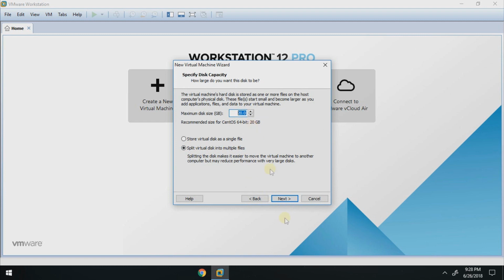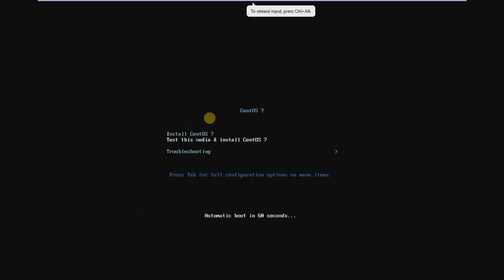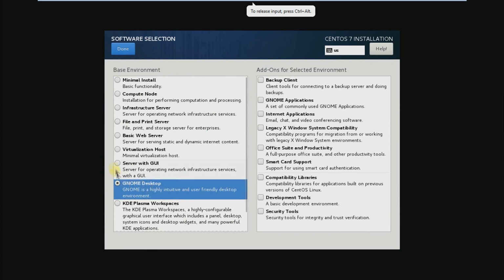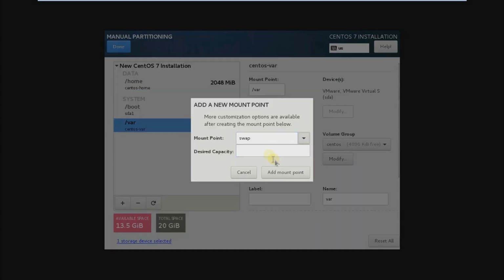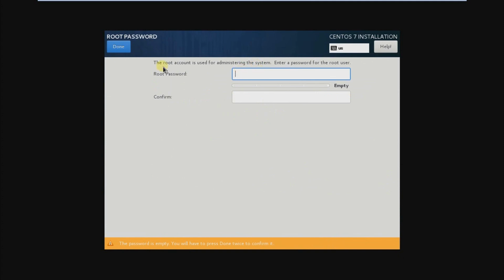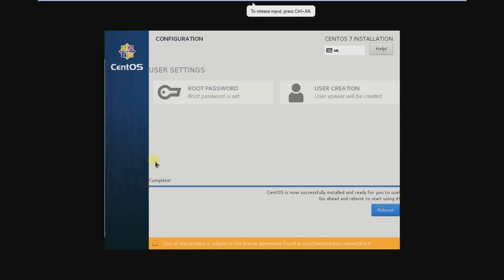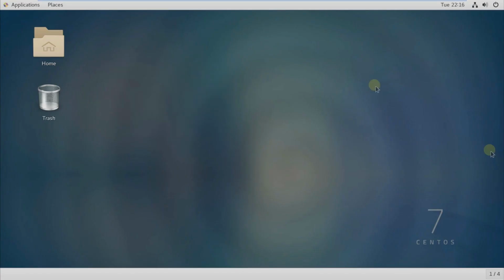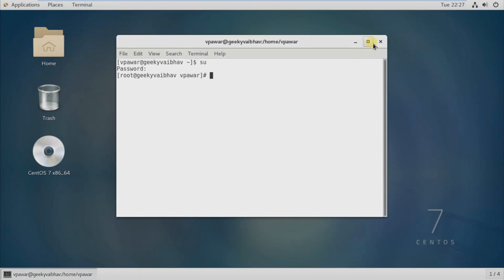How to Install Centos 7 on Vmware : Step by Step | Addicted One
In this Tutorial, we Explained How to Install Centos 7 on Vmware with step by step installation - Linux | Addicted One | Vaibhav Pawar

This is all about How to install Centos 7 on Vmware.

centos 7 Download
centos download
virtualbox
centos 7 installation